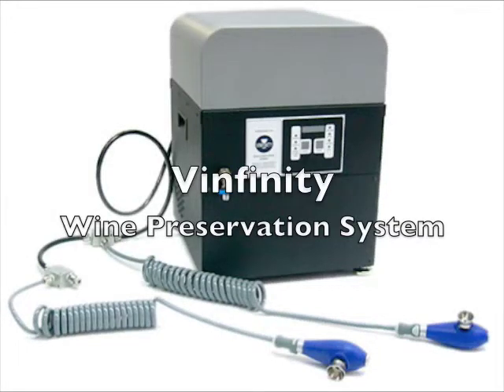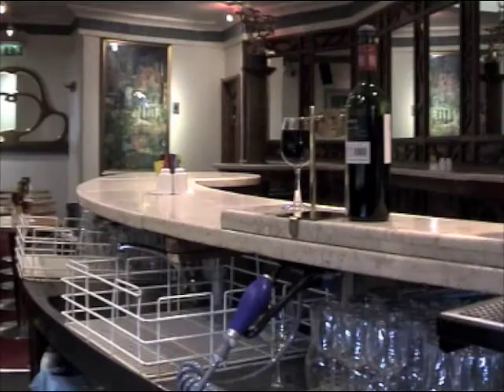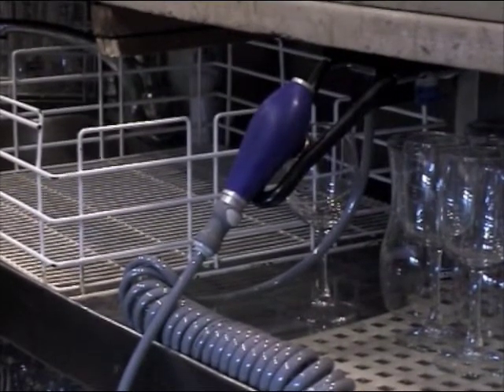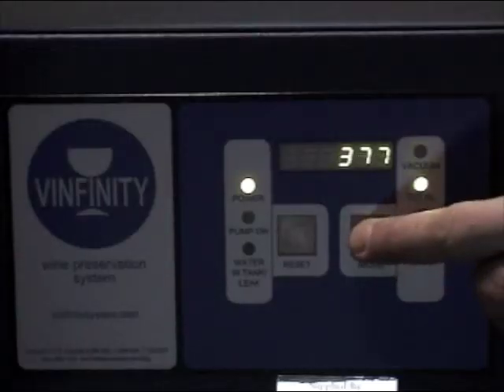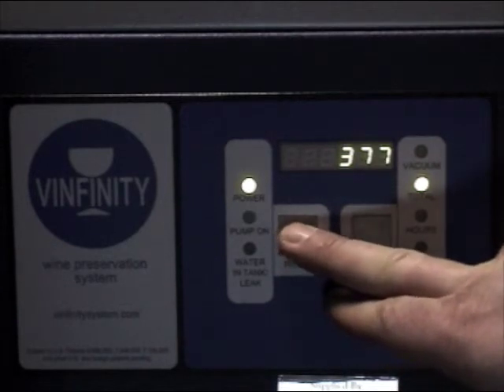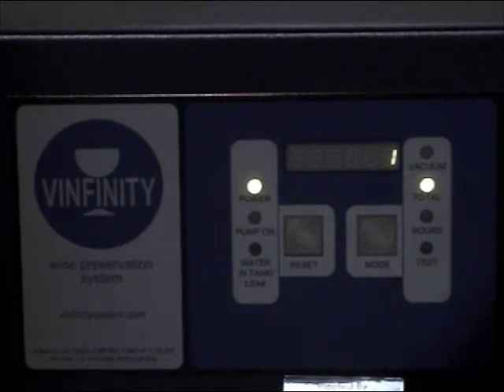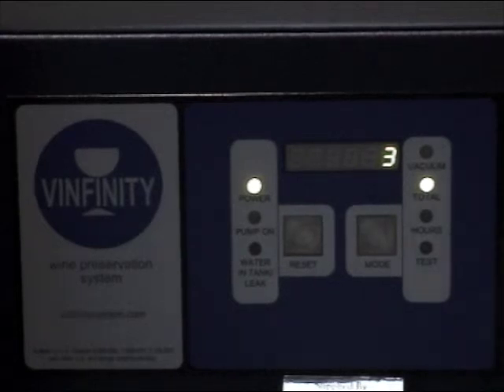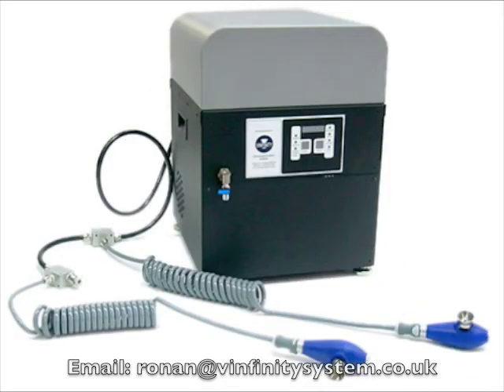Vinfinity Wine By The Glass Preservation System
The Vinfinity Wine By The Glass Preservation system uses patented Flash Vacuum Technology to dramatically extend the drinking life of wine.

Vinfinity applies the highest desirable vacuum level for wine preservation, in less than 2 seconds.
Vacuum guns are located wherever wines are served in your restaurant, bar or hotel.
This ensures all wines in your wine by the glass program are vacuum sealed after every pour.